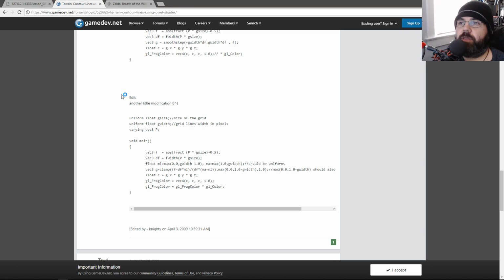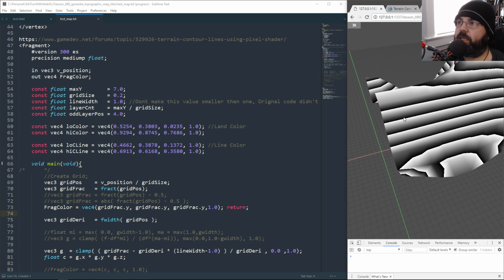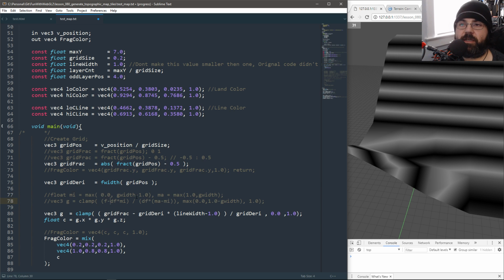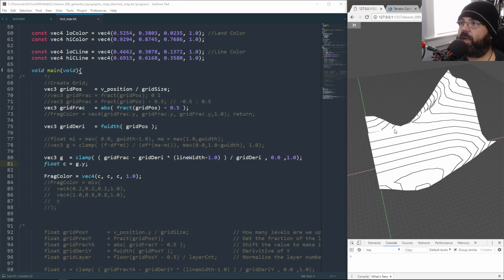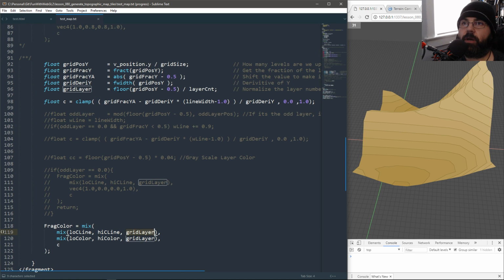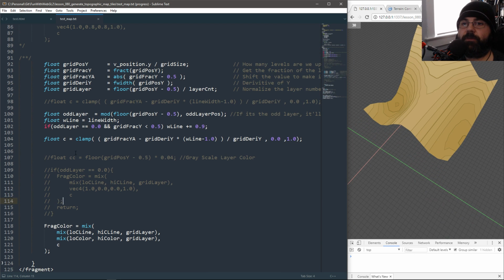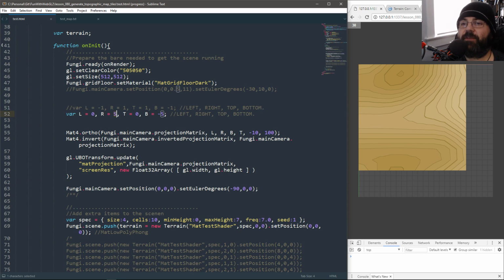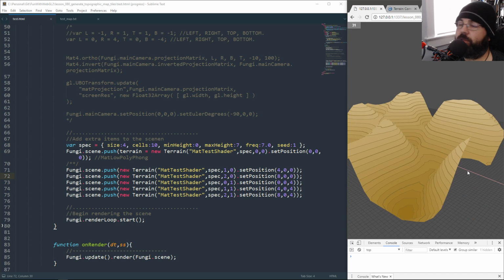WebGL2 : 080 : Generate Topographic Map Tiles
Breath of the wild has a very cool map system and I love the topographic look of it. So I tried to create a way that I can turn 3D terrain chunks into 2D topographic map tiles that can be stitched together to build a world map that has a 1:1 relationship with the 3D terrain. This would allow to make markers or way points that is very accurate.